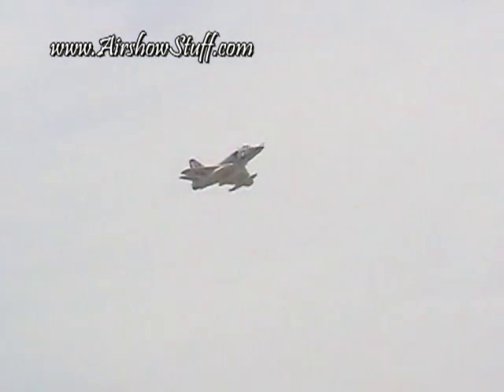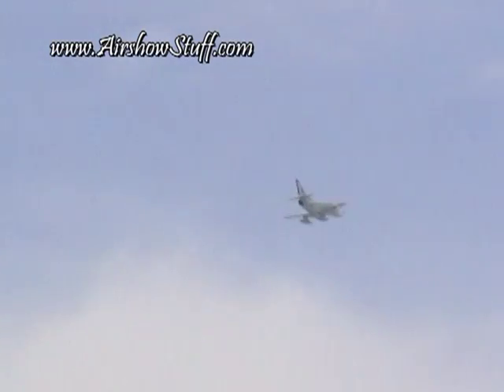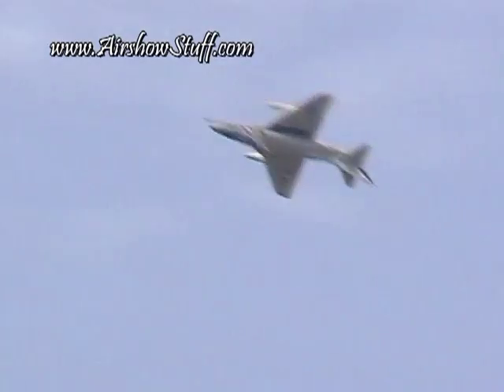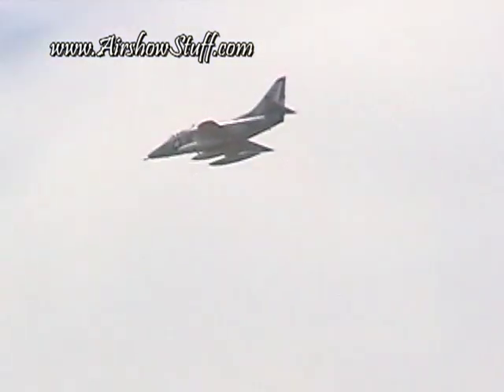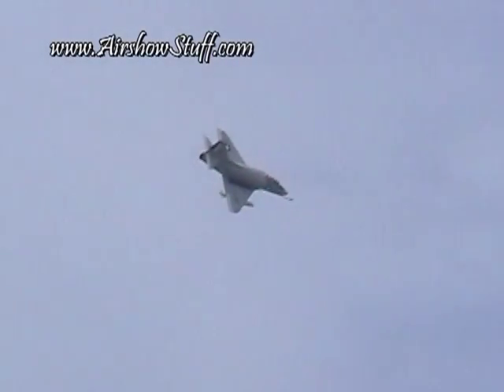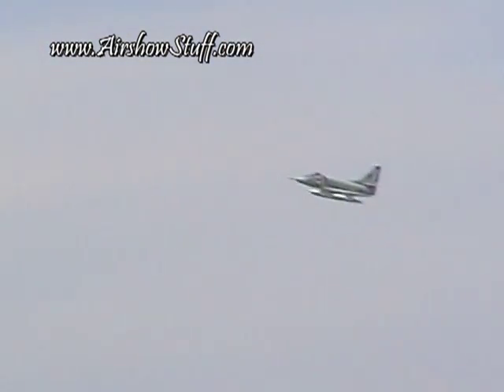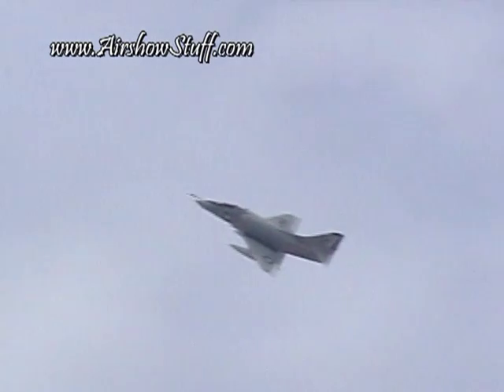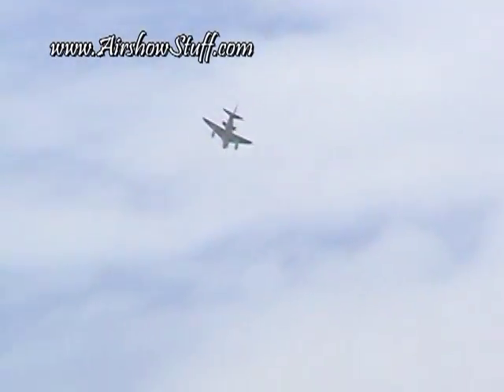Paul Wood - A-4 Skyhawk - Entire Aerobatic Performance - Thunder Over Michigan 2011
Paul Wood performs his aerobatic routine in the Warbird Heritage Foundation A-4 Skyahwk at the Yankee Air Museum's 2011 Thunder Over Michigan Airshow at Willow Run Airport (KYIP) near Detroit.

For more airshow and aviation videos, photos, and merchandise, check out our